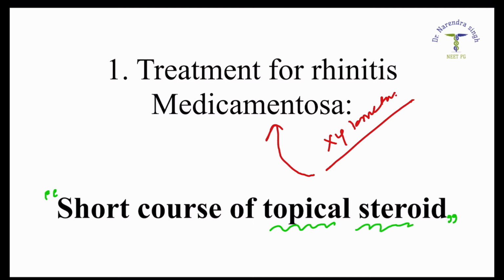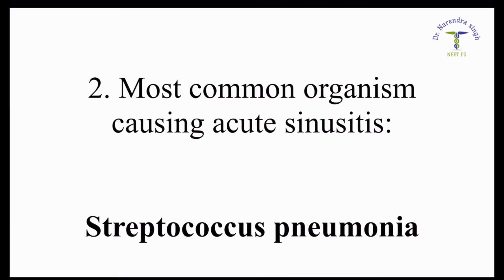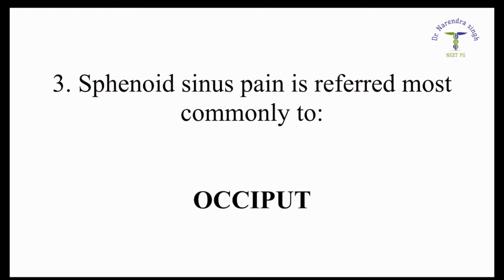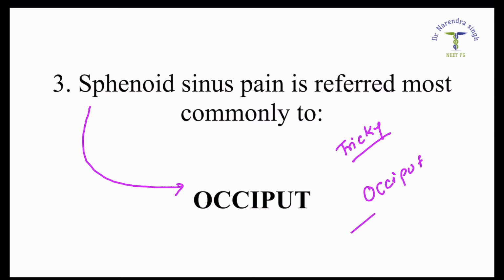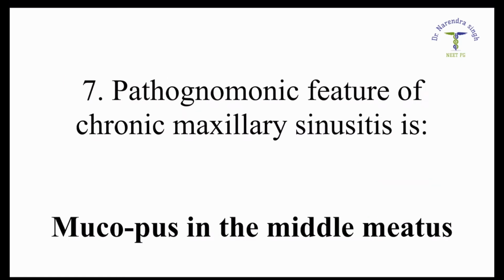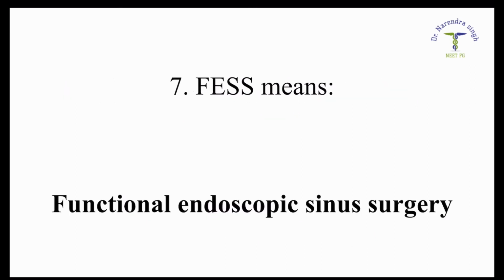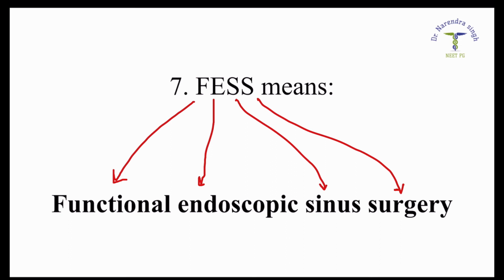NEETPG IMPORTANT ONE LINERS IN ENT:PART 23/ NEETPG2021/DNBCET/INICET/INEXT